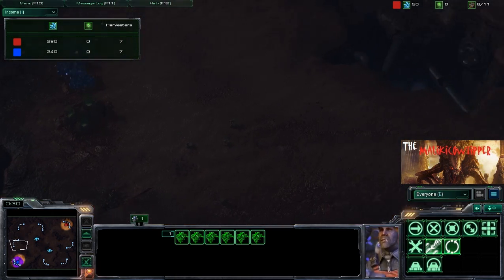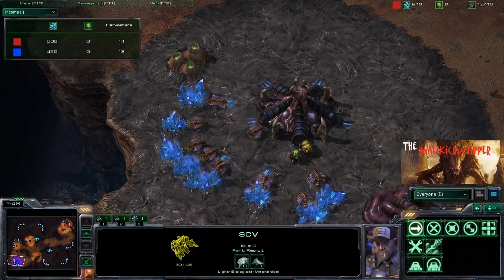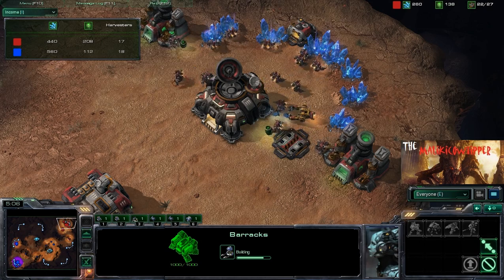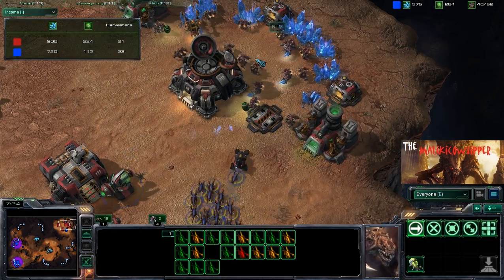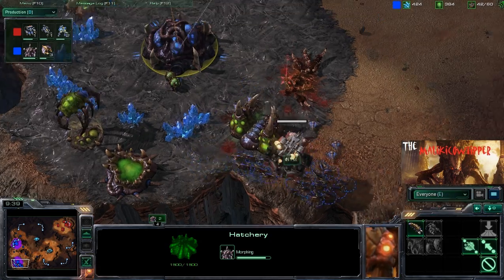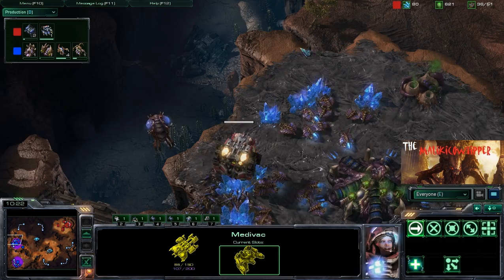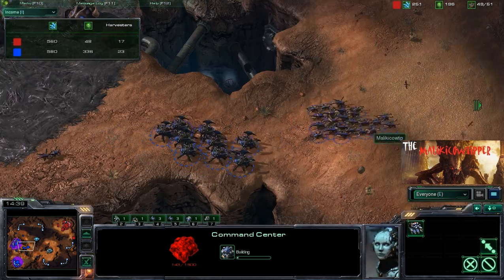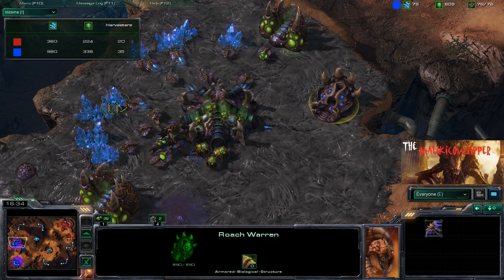SC2 ZvT: Malikicowtipper(Z) NTM(T) P1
Thorship is here!  Nuff said.